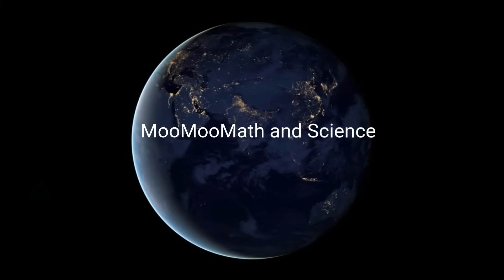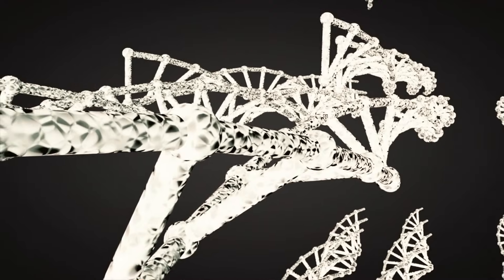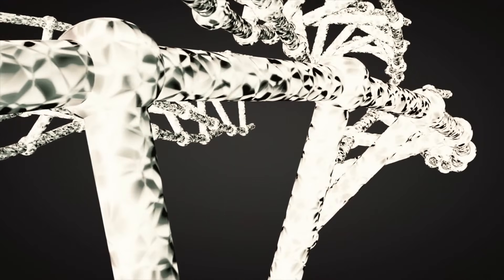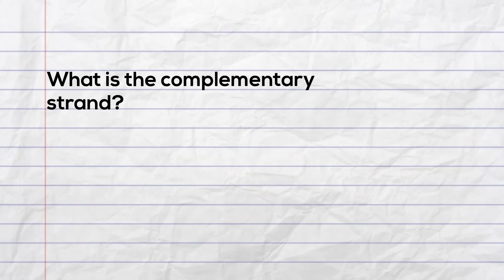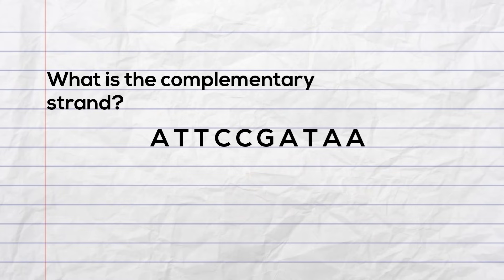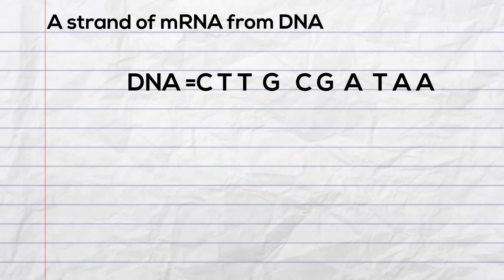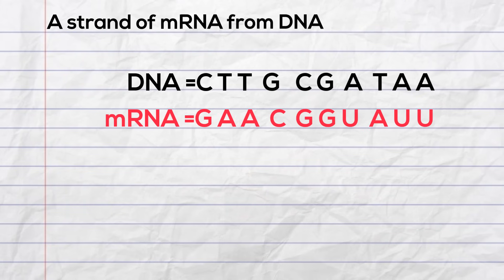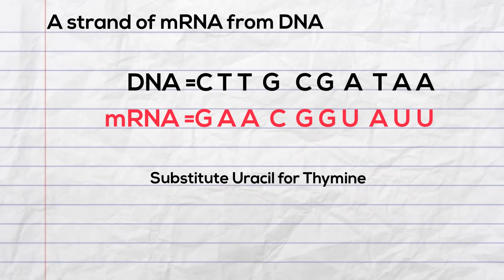Practice writing the complementary strand of DNA and mRNA during transcription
Practice writing a strand of the complementary strand of dna and completing a strand of messenger RNA
When you have DNA, adenine pairs with thymine, and cytosine pair with guanine.
Whenever you have mRNA uracil replaces thymine.